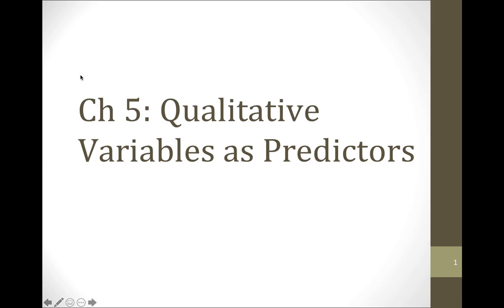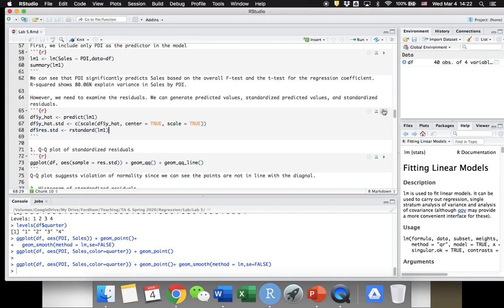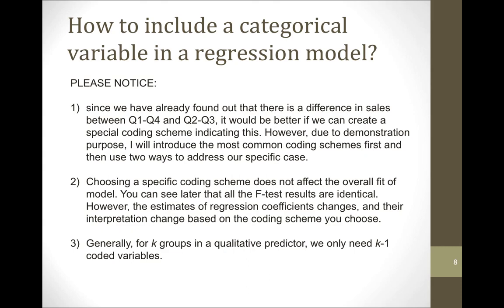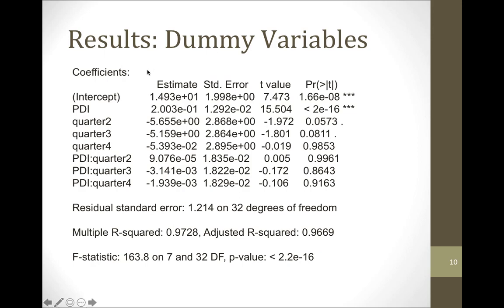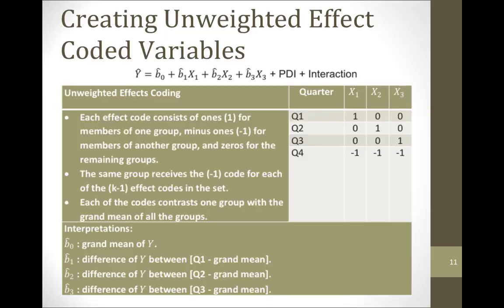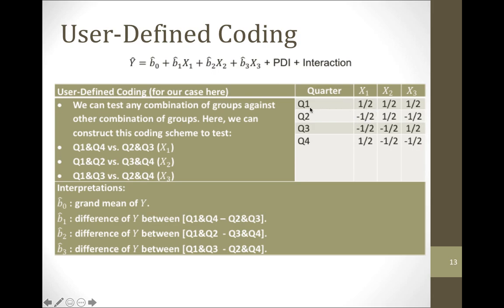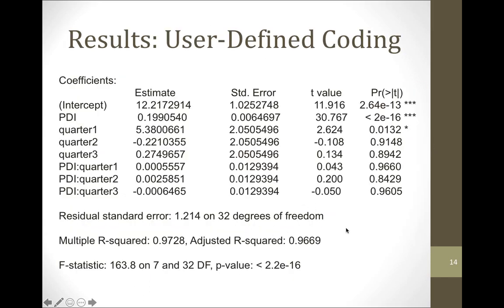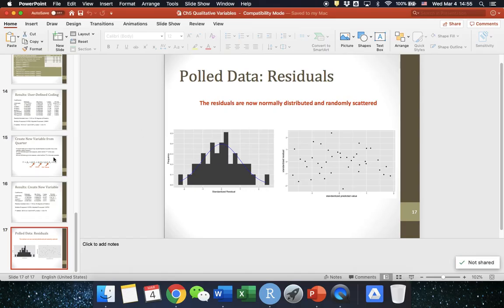Regression Lab 5 - Qualitative Variables as Predictors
Qualitative Variables (i.e. Categorical Variables) as Predictors

Please forgive my disorganized explanation. I'm sorry that I got quite nervous during recording. Let me know if you have any questions!